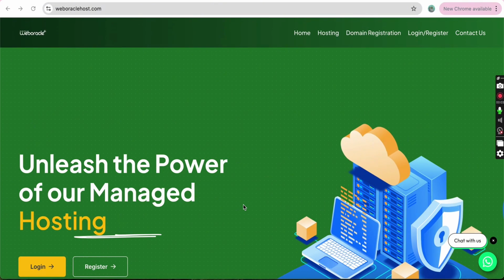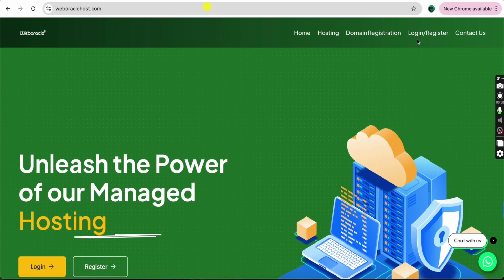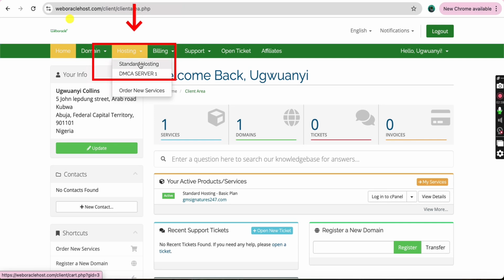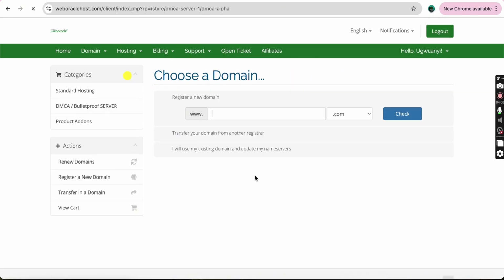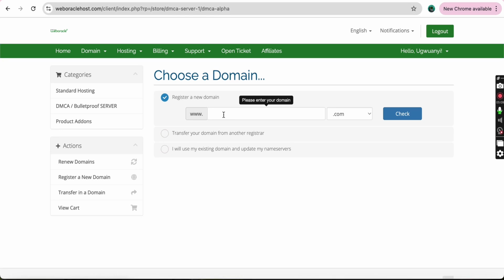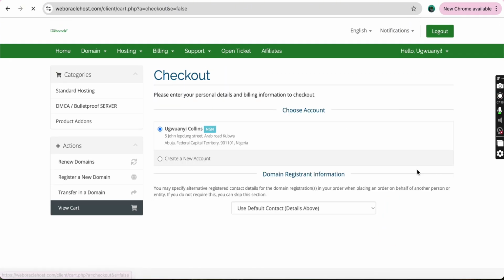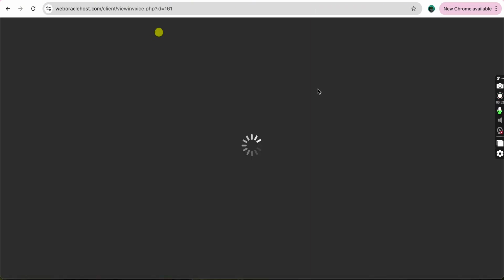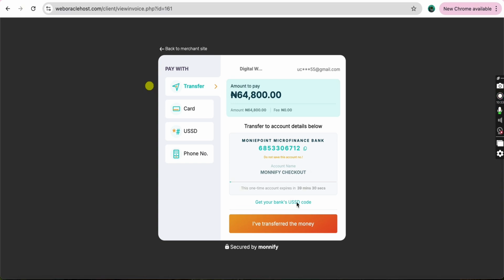How to get DMCA Bulletproof Hosting or Server.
While you are building a downtime sensitive website like online banking demo, btc investment websites, broker website, courier website and the likes. It is important to use DMCA bullet proof server.

NOTE : The purpose of this video is strictly educational.